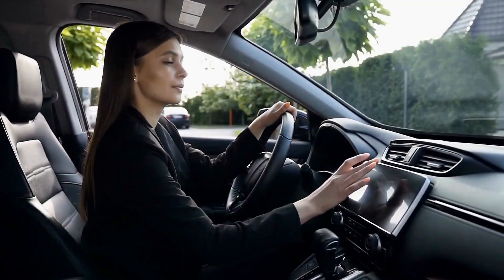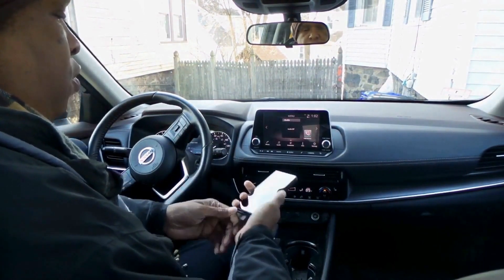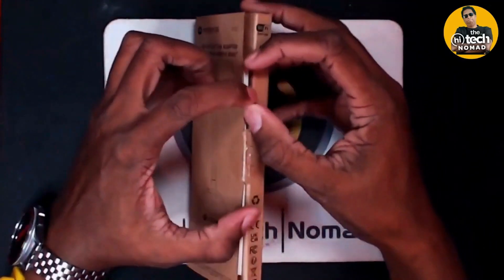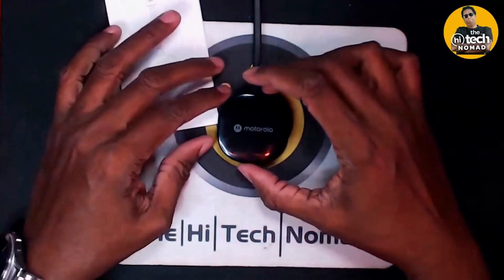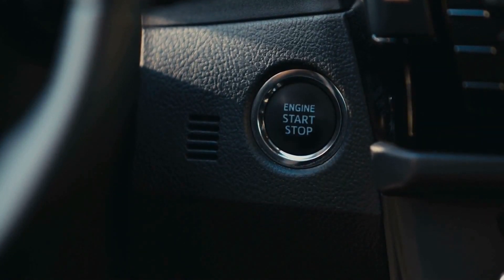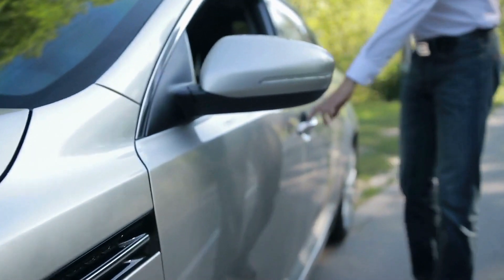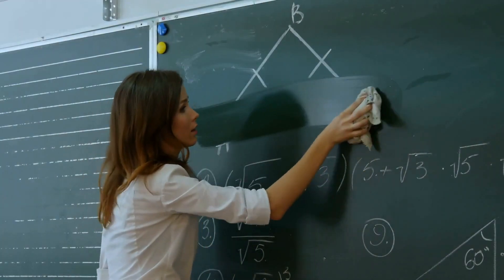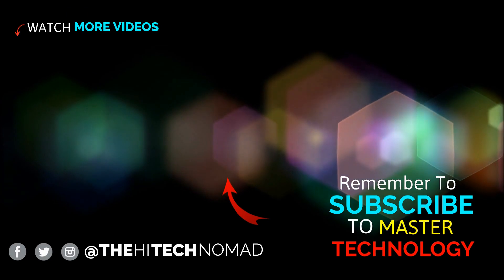Motorola MA1: Android Auto Wireless Adapter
This newly released adapter converts your Android Auto unit into a wireless unit. No wires attached!!!

For helpful installation hints; be sure to read the comments below!

00:00 Intro
00:51 Android Auto
01:55 Unboxing MA1 Android Auto adapter
03:15 Points Of Interest
03:48 Setup
04:35 Not installing correctly?
05:36 Troubleshooting
05:40 How to factory reset the MA1
06:20 How to reset Android Auto on your phone - YOU MUST DO IN ADDITION TO FACTORY RESET -
06:39 Taking your MA1 on a trip
07:13 Member thank you

I've been using this for about two weeks now and it is so much nicer!

I didn't realize how much of an annoyance it was to always have to connect a cable!

* GET ONE NOW *
MA1 Android Auto Wireless Adapter thehitechno05-20

Orman Beckles

1 Beacon Street, 15th Floor
Boston, Mass. 02108 USA the hi tech nomad